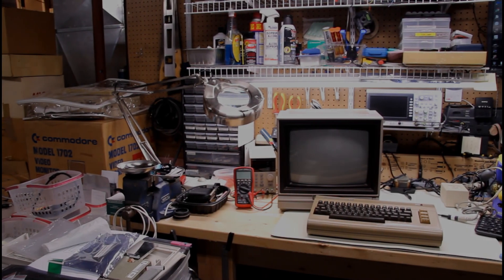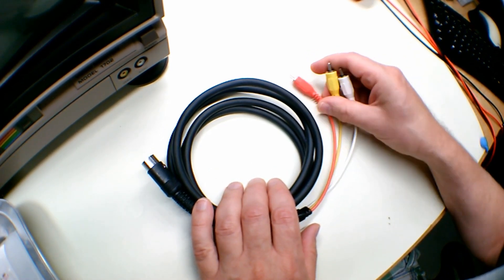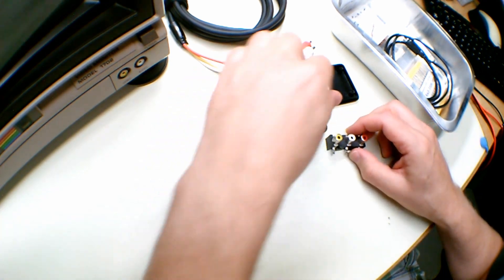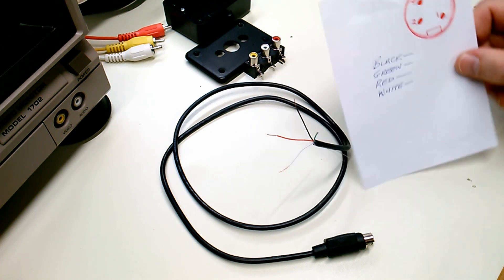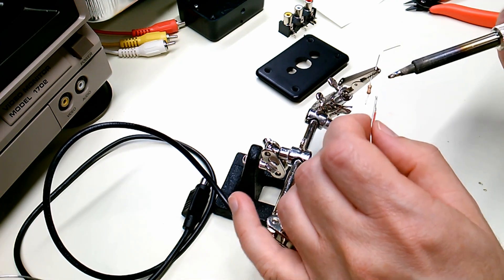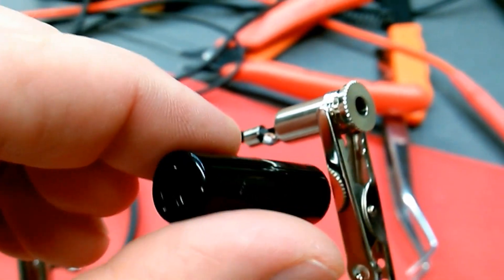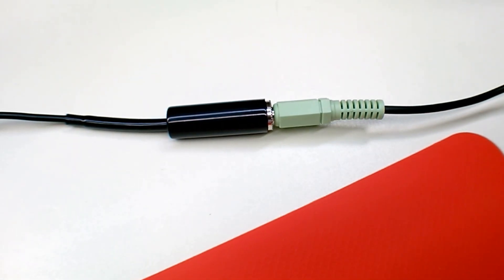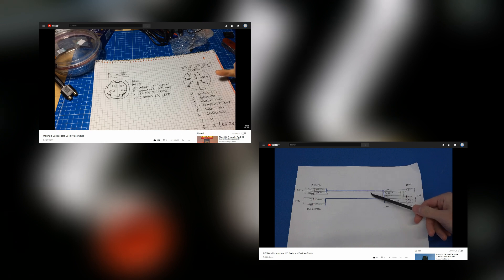#09 "Good Ol' Bin of Bits & Bobs" — C64 S-Video Adapter Box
I need more workspace on my little repair workbench. Time to free up some real estate and set aside my 1702 test CRT and make a little S-Video adapter box to view the output of Commodore 64 on my LCD. This is not to detract from the true retro computing experience but simply to free up space so I can fix these old computers more efficiently.

Purchase a high quality ready-made C64/C128 S-Video cable:
CA --- Canadian seller (ships worldwide)
CA --- trusted UK seller (ships to CA)
US --- trusted UK seller (ships to US)